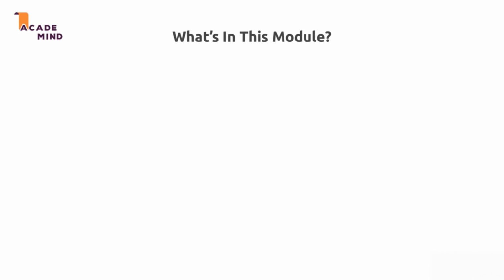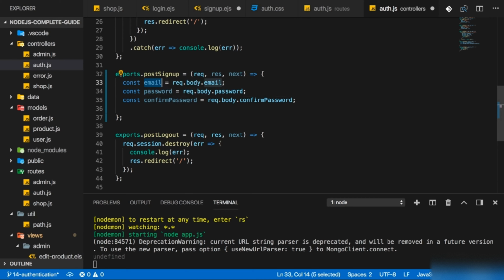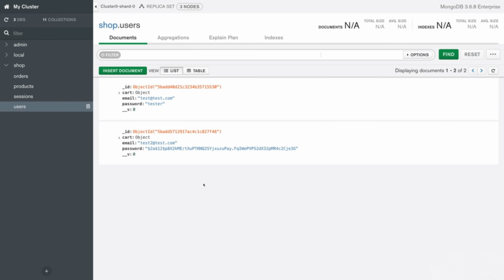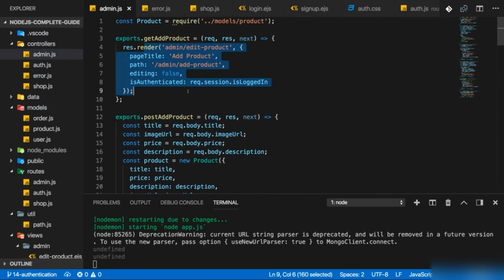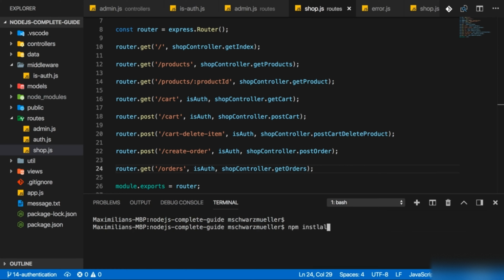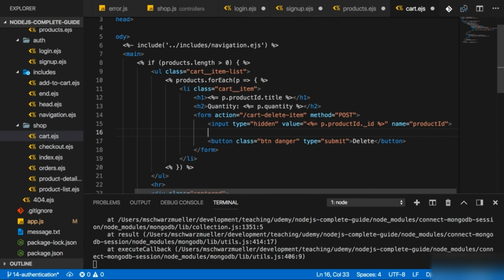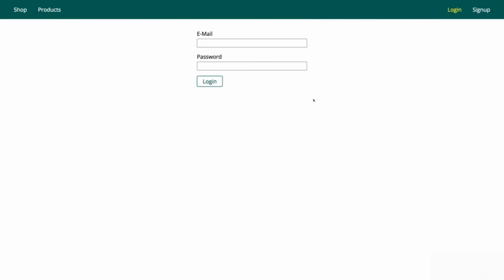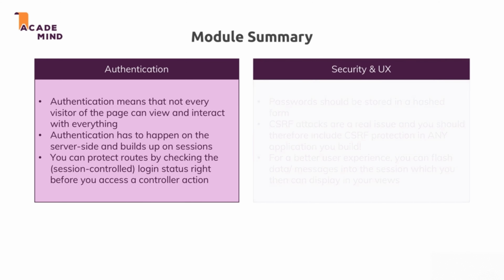Adding Authentication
In this video, we dive into how to add user authentication to your Node.js application. We'll cover the essential steps for implementing authentication, including:

Setting up user registration and login functionality.
Storing user credentials securely using hashing (bcrypt).
Validating user sessions with cookies or tokens (JWT - JSON Web Tokens).
Managing sessions with express-session middleware.
Protecting routes that require user authentication.
By the end of this tutorial, you'll have a working authentication system that can be used in your Node.js app to securely manage user logins and sessions. Perfect for anyone looking to enhance security in their applications.
Resources:
If you have any questions, feel free to drop them in the comments below.

Where you can find us.